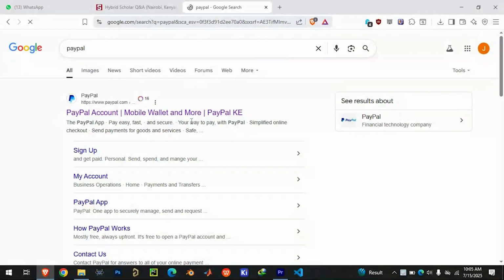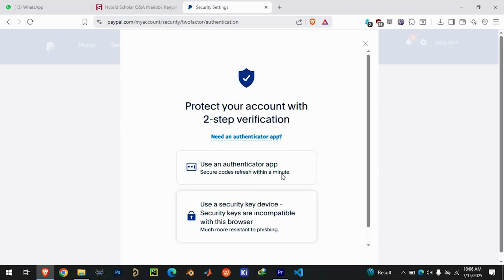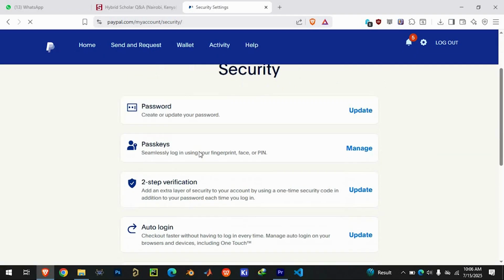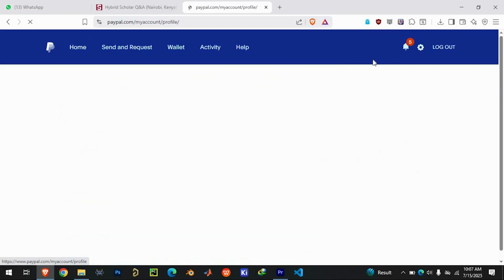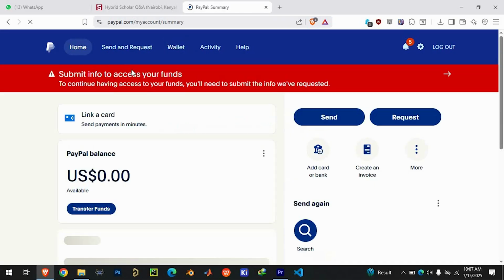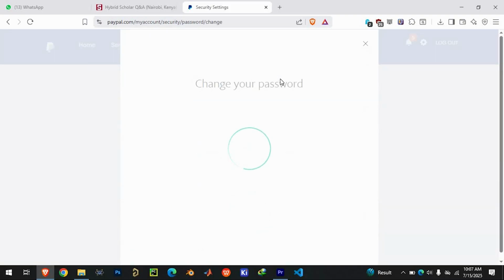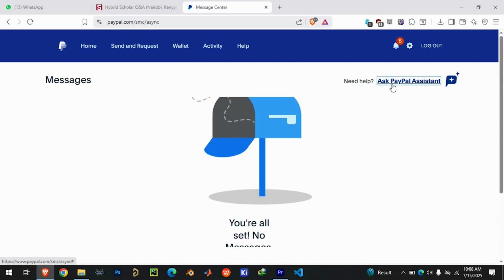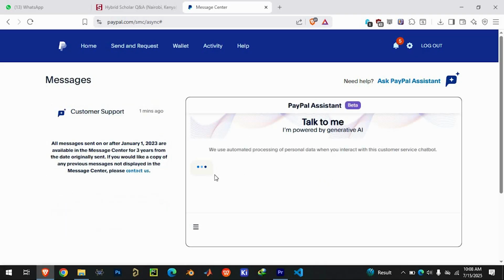How to Temporarily Lock a PayPal Account 2025 [FULL GUIDE]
In this video guide, I’ll show you how to temporarily lock your PayPal account to prevent unauthorized access, secure your funds, or manage usage.